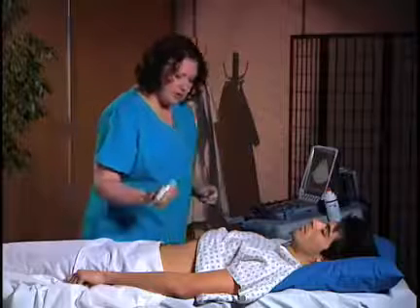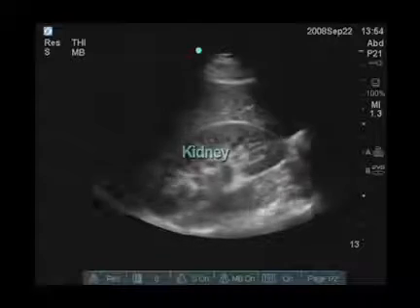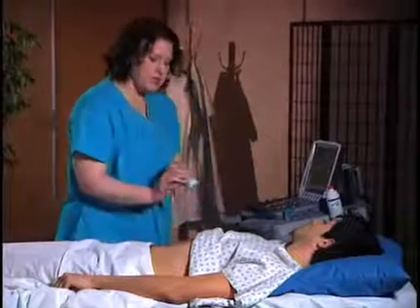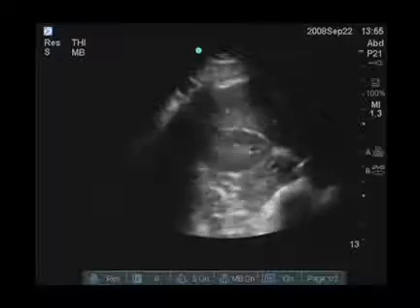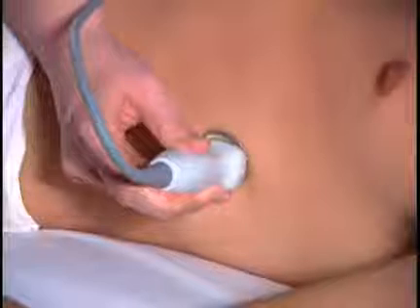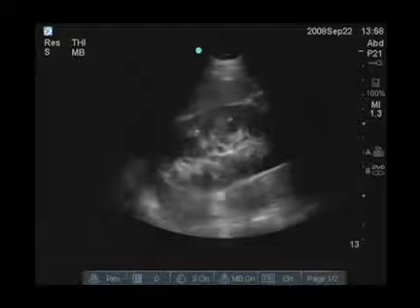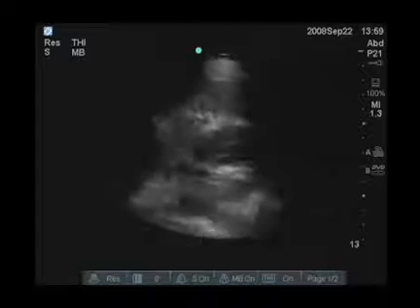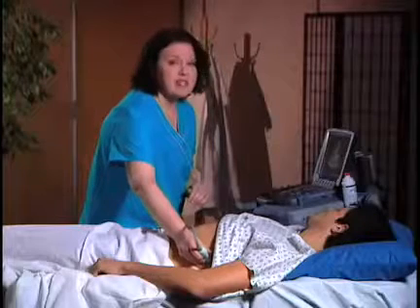How to Kidney Ultrasound Exam